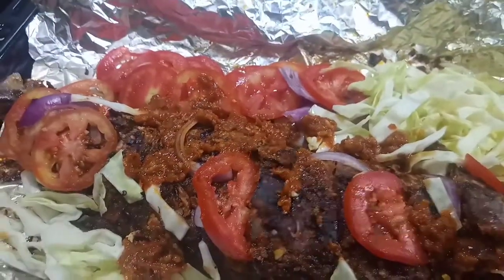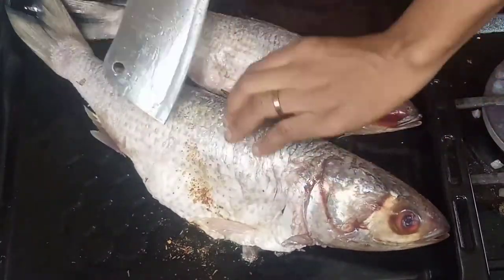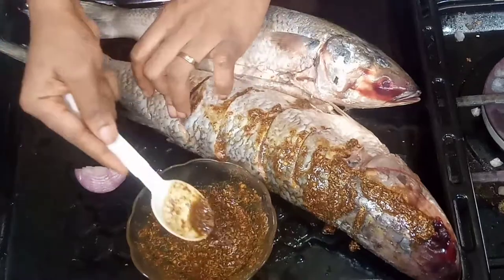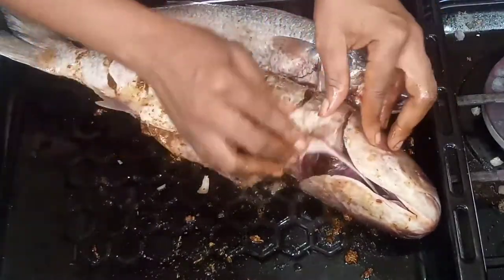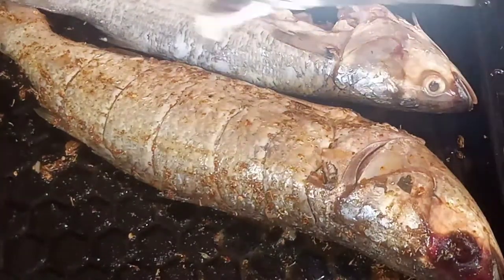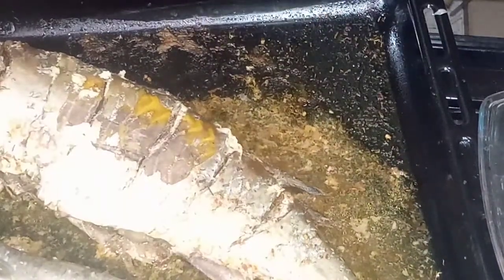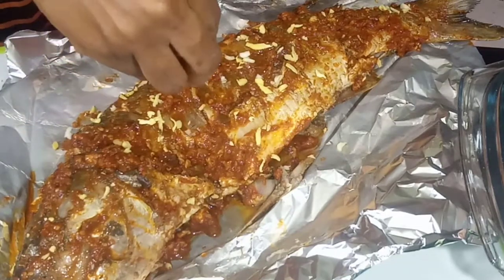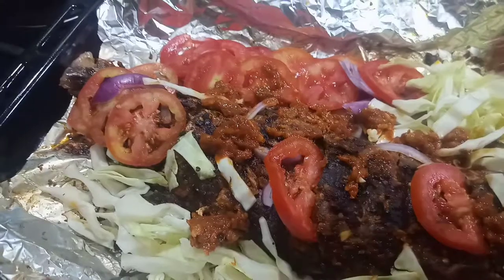NICELY GRILLED CROCKER FISH and Vegetables for Dinner.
Hi Friends, welcome to ODoris HealthyTastyMeals. This channel is all about sharing nutritional and healthy meals, contents and benefits. African dishes, soups etc and preparations methods.

In my next New Recipe. I ask Have you ever cooked like this? INCREDIBLY DELICIOUS. SIMPLE CHICKEN RECIPE. main course will be A very different and unique recipe.
more so I wish you happy and healthy days. in that videoI made a very delicious chicken recipe. I am sure you will like it after you try it. believe me The taste will remain in your palate.

FOR THE RECIPE I USED

2 carrot
2 leek
4 chicken breasts
1/2 cup of vegetable oil
4 cloves of garlic
3 glasses of water
2 cup of rice
2 teaspoons of salt

lettuce
cherry tomatoes
1 green onion
1 lemon

My other recipes that you will find delicious on my channel.
Recipes Like
cake recipes -cup cake
dessert recipes
brioche recipes
bread recipes - banana bread
donut recipes
donut recipes
Eclairs recipe
Potato chicken. - pepper soup
chicken potatoes yummy
THE 20 MINUTES CAKE + COOKING IN 5 MINUTES! VERY DELICIOUS AND AVAILABLE! SUPER HIGH TASTE FOR TEA! AND BREAK FAST
MY DESSERT RECIPE. VERY SIMPLE AND DELICIOUS MILK DESERT IN 15 MINUTES / VERY PRACTICAL, SIMPLE RECIPES
SOFT CHICKEN HEAD. CRISPY AND , INCREDIBLY DELICIOUS. CHICKEN RECIPE YOU WILL LIKE ENJOYING  TILL THE END. WITH 1 GLASS OF MILK
SOFT Chicken Legs with Rice Unbelievably delicious. I wonder if you Have ever eaten chicken like this before? LIKE THE CHICKEN BAGGAGE TARGETS
I could not stop cooking this dish. very tasty. Have you ever cooked chicken breast like this?

gulsumunsarayi gülsümün sarayı gulsumunsarayılezzetliyemektarifleri tavuklutarifler tavuk gögsü pirinclitavuk 1bardakpirinç 1bardaksüt 5dakikada 10dakikada kolaytarif nefistarifler lezzetli hiç böyle tavuk yedinizmi? i̇nanilmaz lezzetli̇ i̇çi̇ lokum gi̇bi̇ tavuk baget tari̇fi̇. 1 bardak süt i̇le pirinç i̇le tavuk budu i̇nanılmaz lezzetli. hiç böyle tavuk yedinizmi? i̇çi̇ lokum gi̇bi̇ tavuk baget tari̇ hiç böyle patates yedinizmi? i̇nanilmaz lezzetli̇. lezzetli ana yemek. bağımlısı olacaksınız. tavuk

gulsumunsarayi
gülsümün sarayı
gulsumunsarayılezzetliyemektarifleri
tavuklutarifler
tavuk gögsü
pirinclitavuk
1bardakpirinç
1bardaksüt
5dakikada
10dakikada
kolaytarif
nefistarifler
lezzetli
Hiç Böyle tavuk yedinizmi? İNANILMAZ LEZZETLİ İÇİ LOKUM GİBİ TAVUK BAGET TARİFİ. 1 BARDAK SÜT İLE
Pirinç İle Tavuk Budu İnanılmaz lezzetli. Hiç Böyle tavuk yedinizmi? İÇİ LOKUM GİBİ TAVUK BAGET TARİ
Hiç Böyle Patates yedinizmi? İNANILMAZ LEZZETLİ. Lezzetli Ana Yemek. Bağımlısı Olacaksınız. Tavuk

Song
URL Melt
Artist
Unicorn Heads
Album
URL Melt